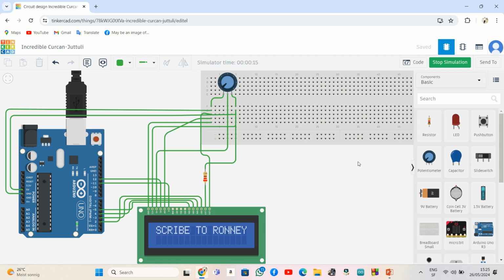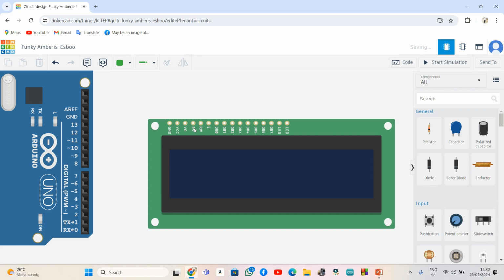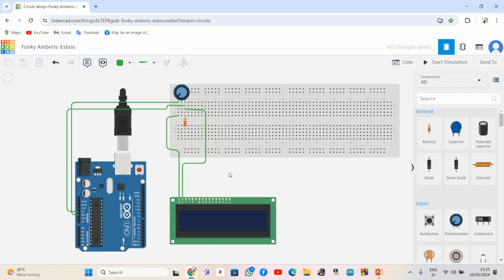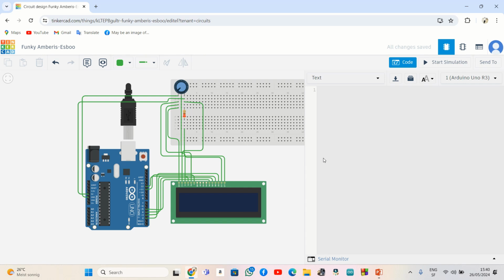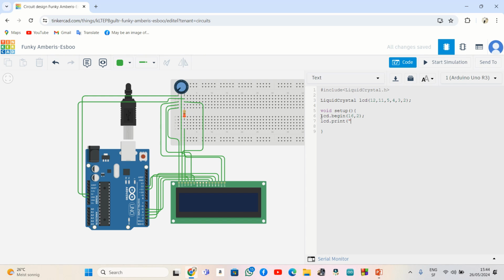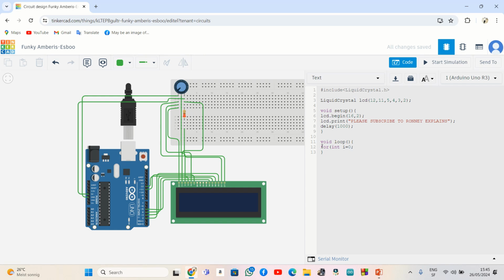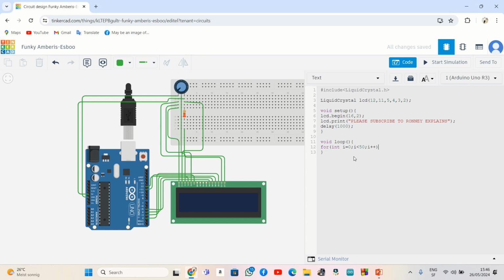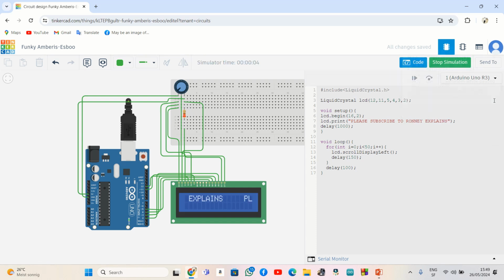How to connect an LCD 1602 DISPLAY to Aduino and operate it using a program. Aduino Programming.